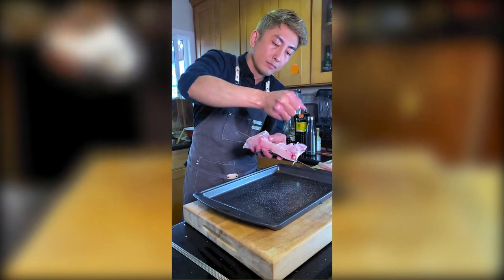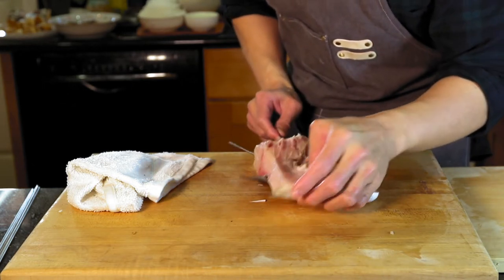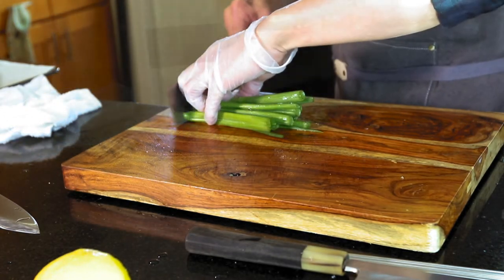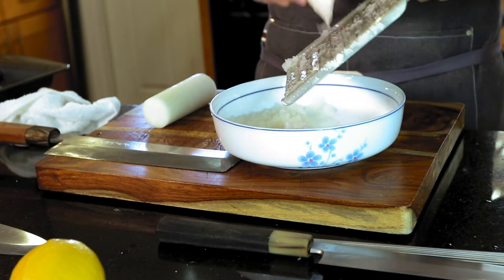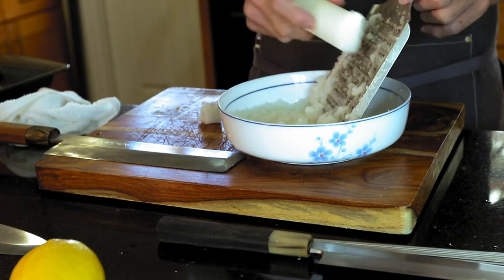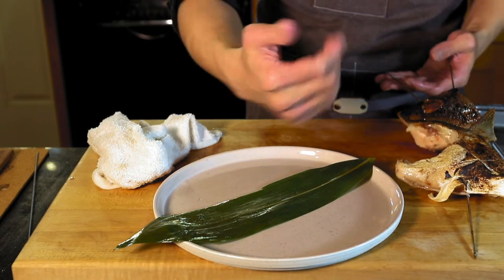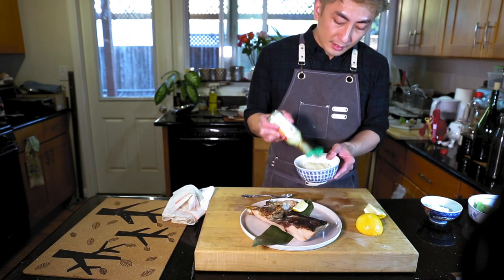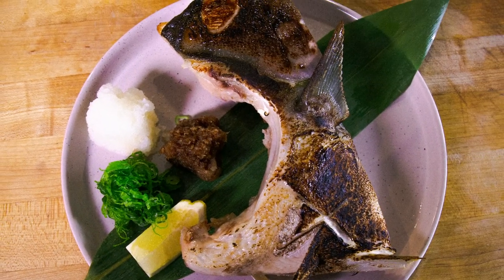How to use Yellowtail to cook in different ways (part three)! Buri Kama Shioyaki!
In this video, I will be using Buri (yellowtail ) to make four dishes, and I will separate it into four videos.
In this third video, I cooked the Buri Kama Shioyaki (salt grilled yellowtail collar), I cut the green onion and grated the daikon. I won't suggest skipping Part 1 and 2 before Part 3. I hope everyone enjoys it!
and again most of the ingredients are from kiyoi, please check their website!

There are few items people feel interested in and want to know where to get. I will list them out :P
Apron: I love this one so much!

Rice Cooker, the best so far!

The book that I own and I recommend should buy (if you want to learn more and details).

Mukoita I, Cutting Techniques: Fish (The Japanese Culinary Academy's Complete Japanese Cuisine)

Below that will be a Japanese book
からだにおいしい魚の便利帳 (便利帳シリーズ) if you have this book, you probably can understand all the fish season, types, and more! must have!

イチバン親切な包丁の教科書―魚介から野菜、肉、飾り切りまで、豊富な手順写真で失敗ナシ!定番の和食141レシピも紹介!
Show you how to using knives with all different ingredients!

This is for sushi, but I l think this book is so helpful if you are the one who is creating the menu by season!

The gear that we used for our film
Camera
Canon EOS 5D Mark IV Digital SLR Camera
Canon EOS 7D Mark II Digital SLR Camera
Nikon D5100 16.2 MP CMOS Digital SLR Camera Bundle with 18-55mm and 55-200mm VR AF-S Lenses

Lens
Canon EF 16-35mm f/2.8L ll USM Zoom Lens for Canon EF Cameras

Tripod
SIRUI Compact Traveler 5C Tripod
Neewer Camera Tripod Monopod with Rotatable Center Column for Panoramic Shooting
DJI Ronin-S Essentials Kit - Camera Stabilizer 3

Lighting
GVM 2 Pack LED Video Lighting

SD Card
SanDisk 128GB Extreme PRO

Microphone system for camera
UHF Wireless Microphone System Headset Mic
Movo VXR10-PRO External Video Microphone for Camera with Rycote Lyre Shock Mount

Hope they help!